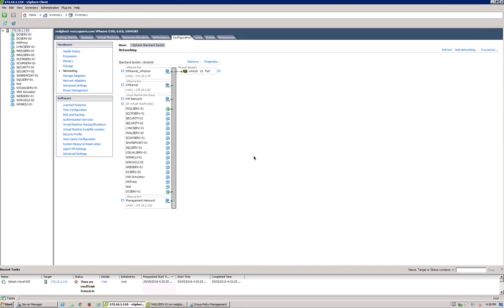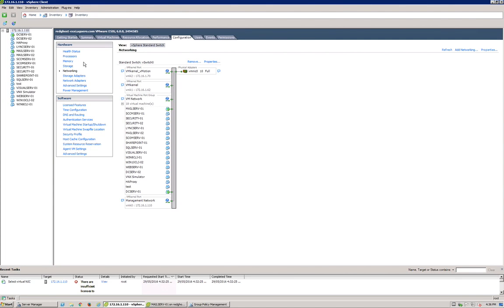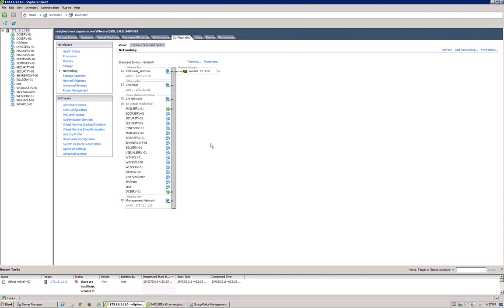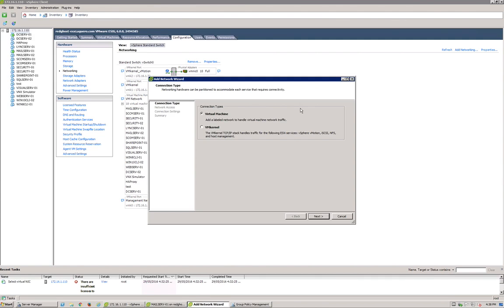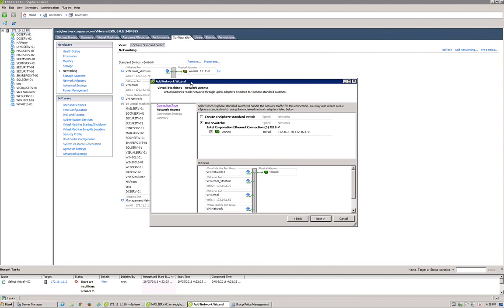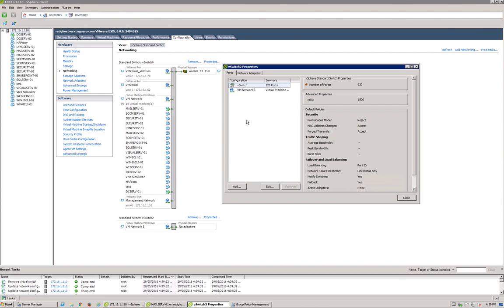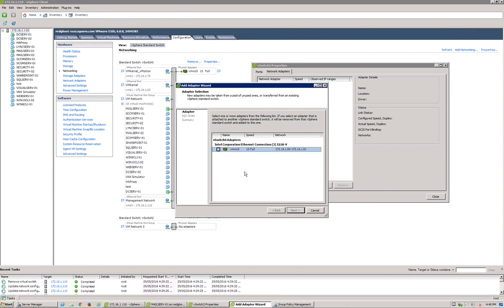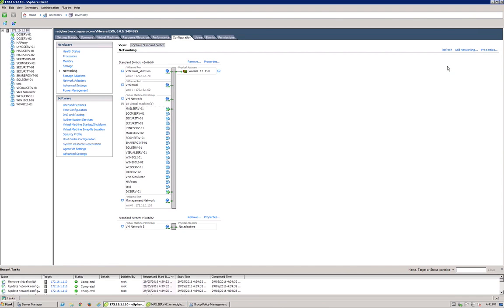How to setup a Standard Virtual Switch vSwitch in VMware vSphere | VIDEO TUTORIAL